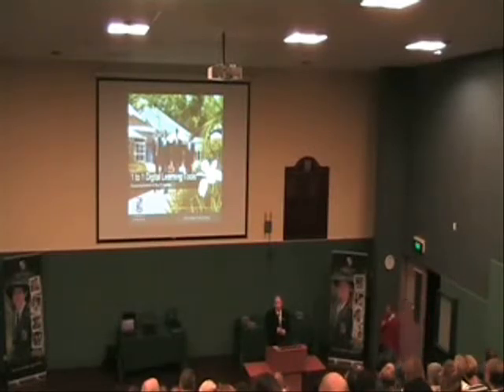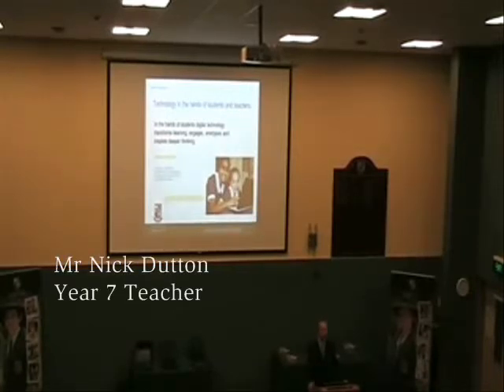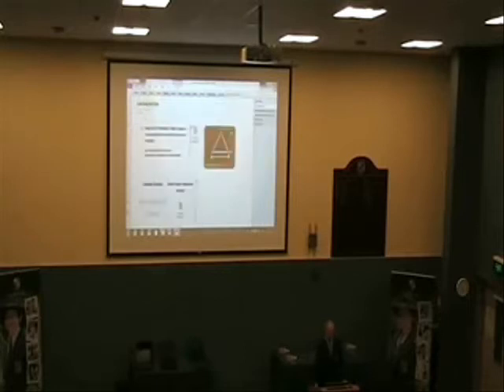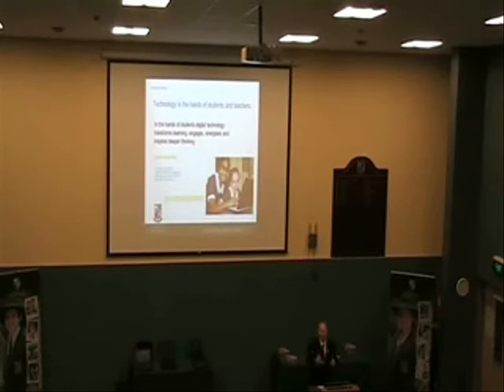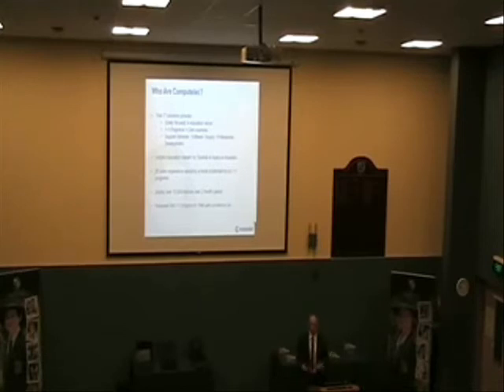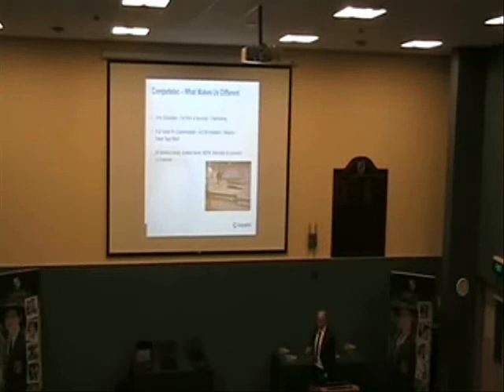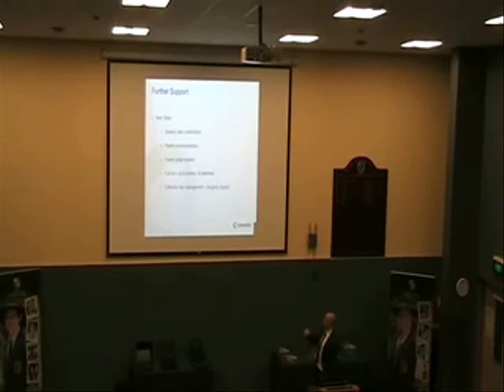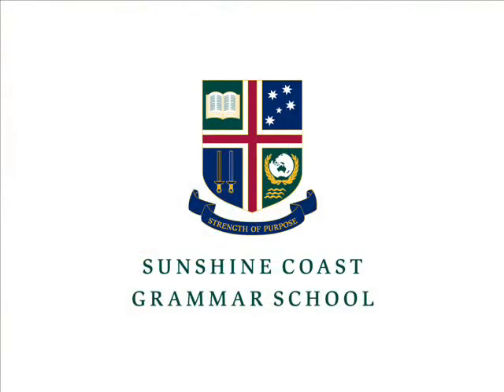Sunshine Coast Grammar School Digital Learning Tools Parent Information Evening - Highlights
Highlights from Sunshine Coast Grammar School's Digital Learning Tools parent information evening, Tuesday August 28 2012.

Grammar's technology landscape has continually evolved over the past decade.  Whilst mobile devices have been available for students in the form of netbooks and laptops, it is now time to enhance the mobile device experience for student learning.  This is the next step in developing our progressive digital culture in line with our 21st Century Vision for Learning.